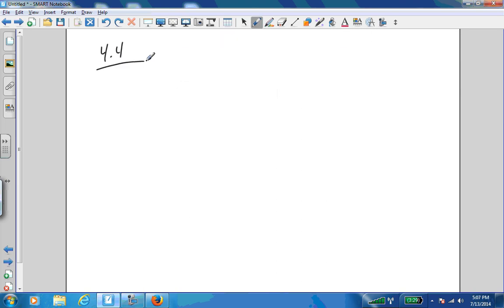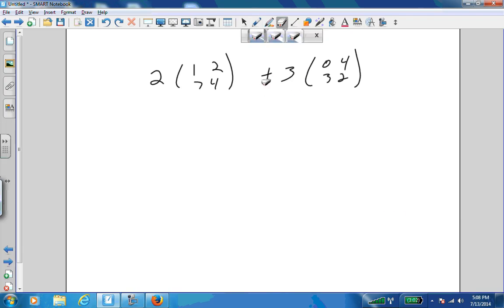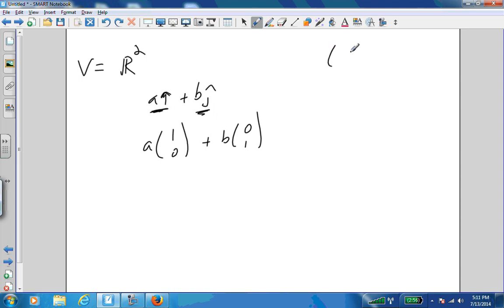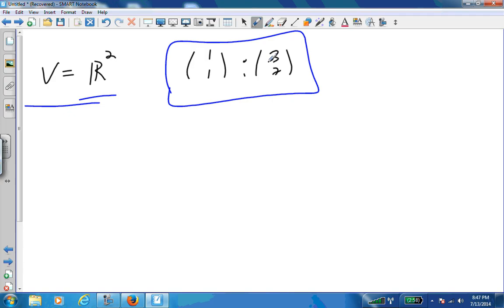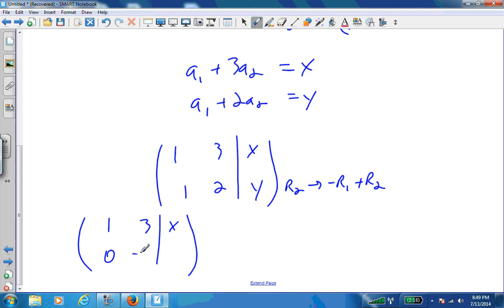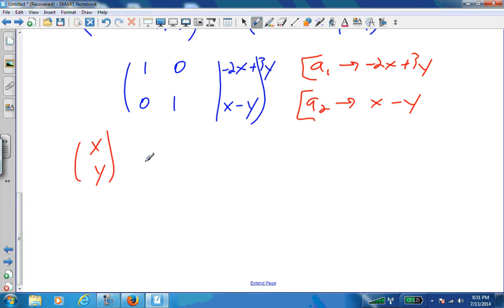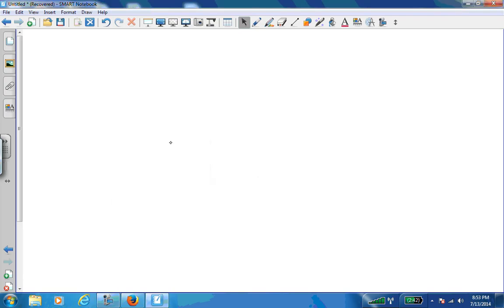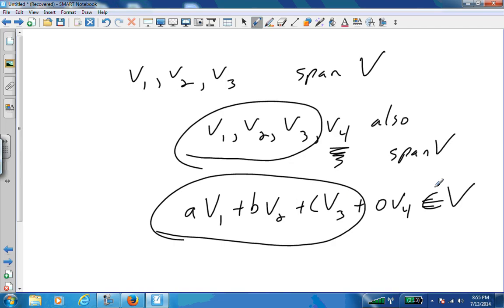4 4 MTH237